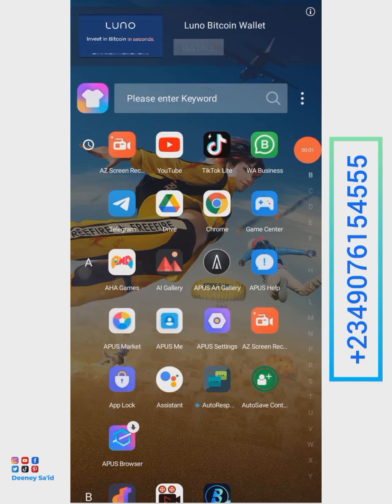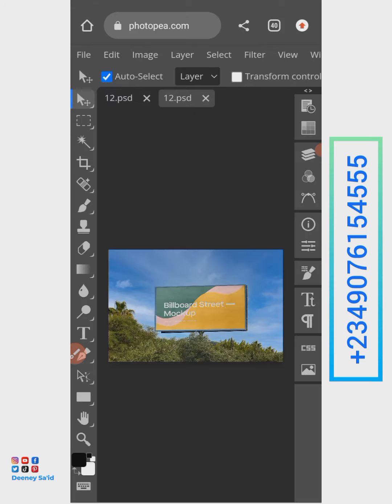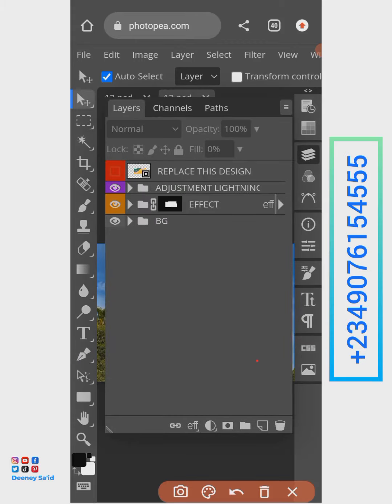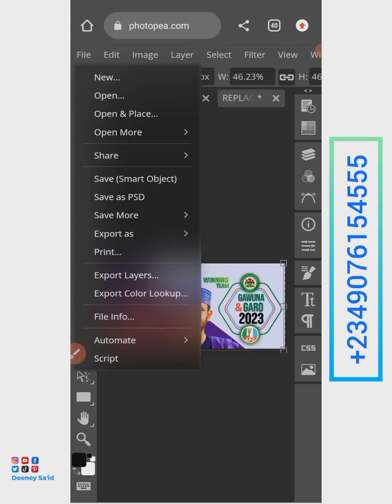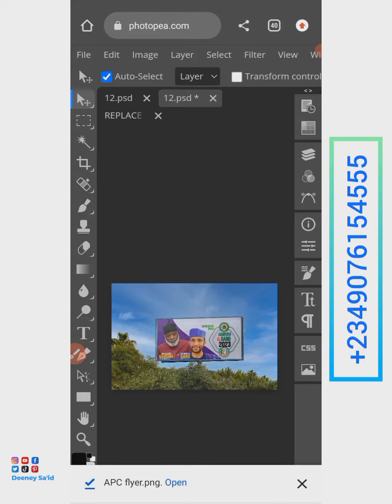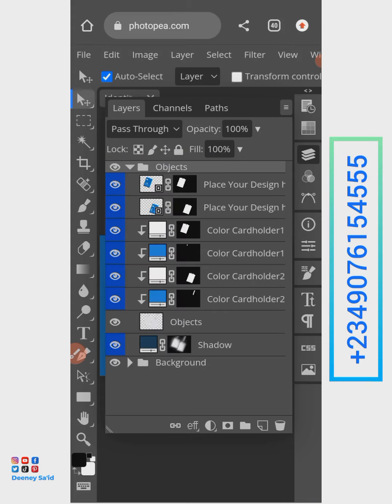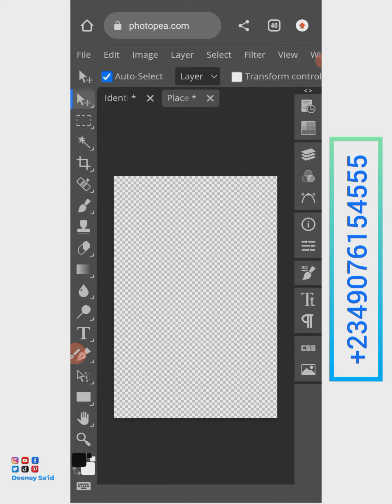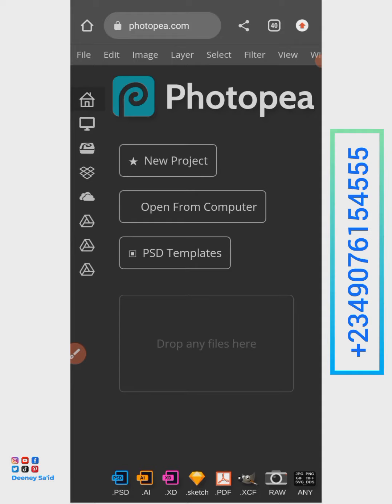Introduction to Photopea || photopea tutorial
in this video, you will learn how to edit mockup Using the Photopea App / website...